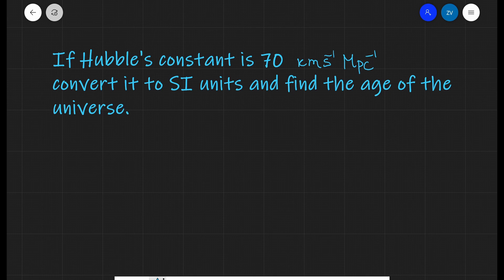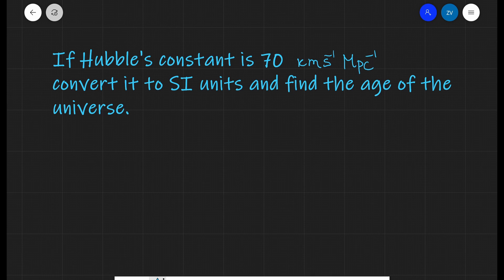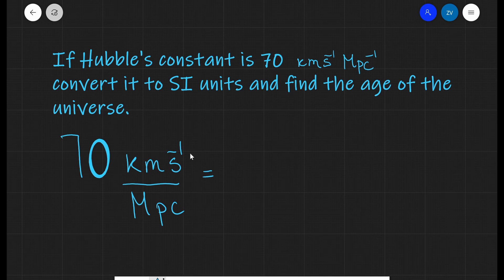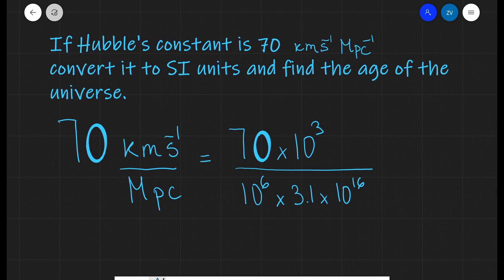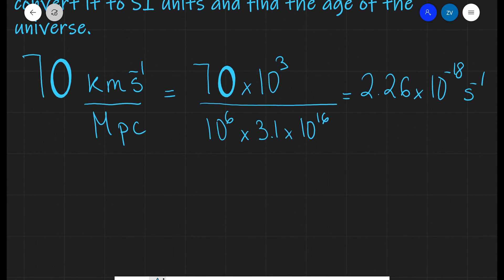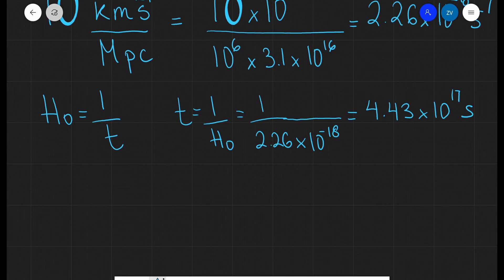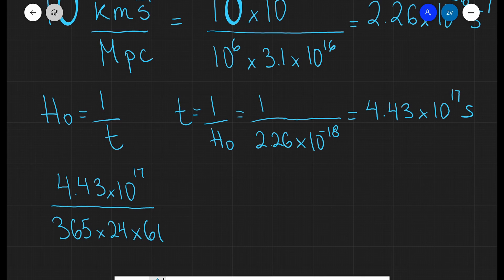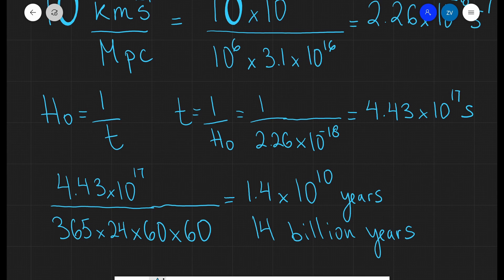How to convert Hubble's constant to SI units and calculate the age of the universe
A Level Physics: Converting Hubble's constant from meters per second per megaparsecs to SI units.
Using that to calculate the age of the universe.